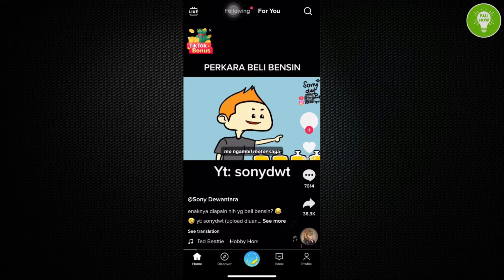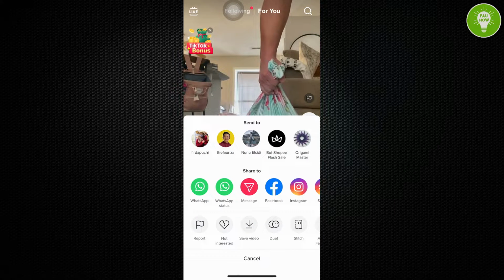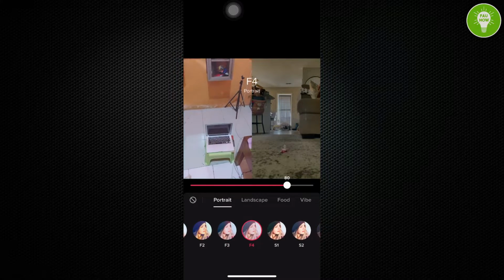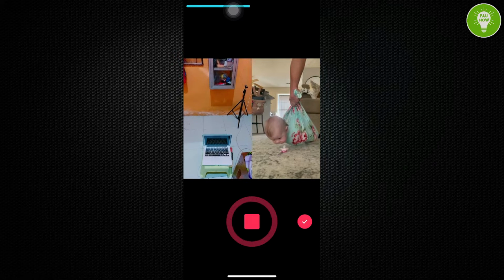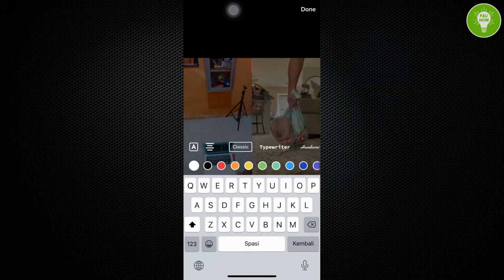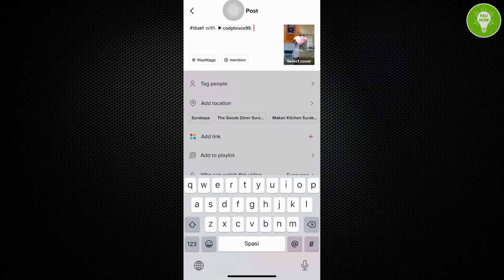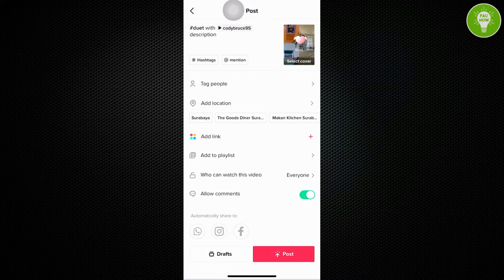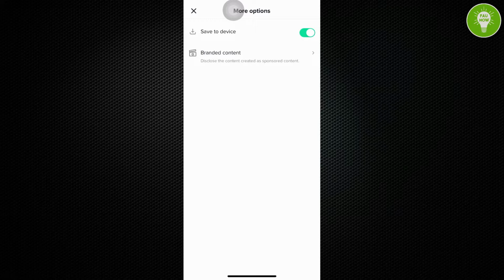Duet on TikTok like a Pro: New Tricks for 2023 Revealed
Duet on TikTok like a Pro: New Tricks for 2023 Revealed. How to Duet on Tiktok 2023 New!!! - Duet on Tiktok Easly! Learn How to Duet on Tik Tok. You will be able to do duet with anyone on tiktok through an easy way on your phone.

DON'T CLICK !!!